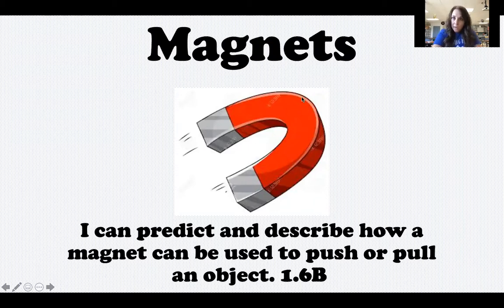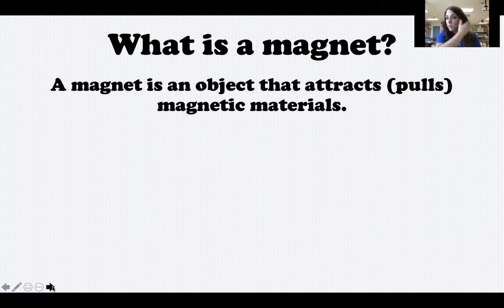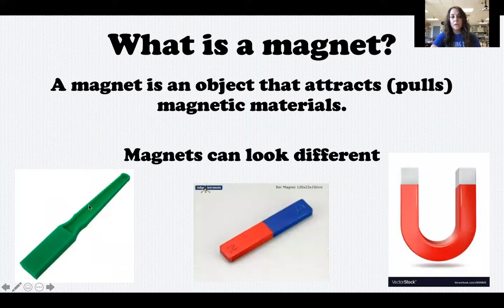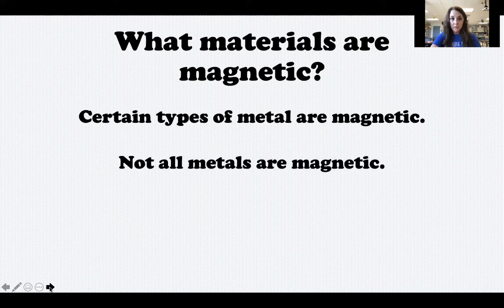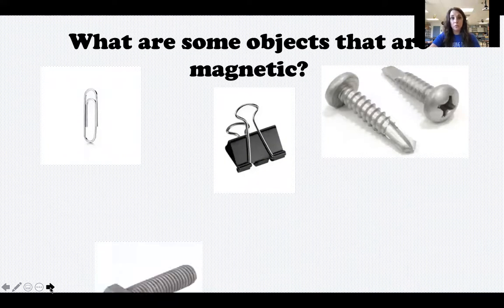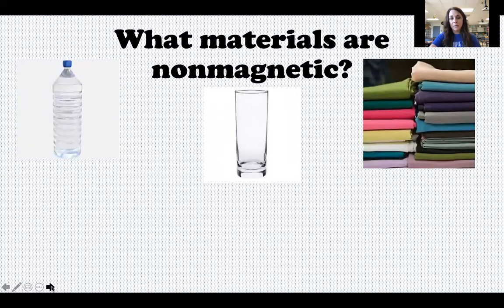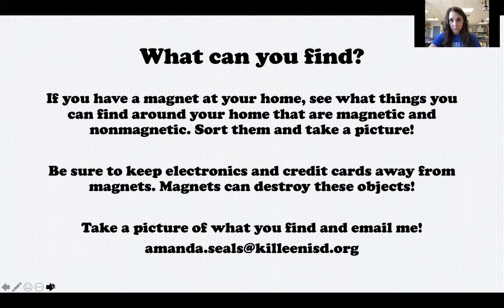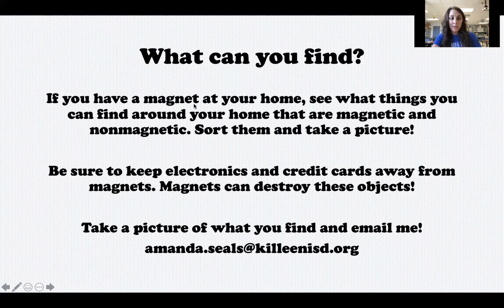1st grade Oct 19 Magnets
In this video, I talk about what a magnet is and what types of materials are magnetic. Then, we investigate to see which objects are magnetic and which ones are not.